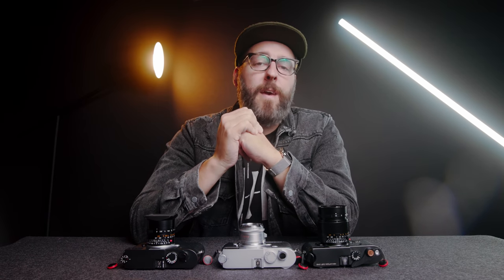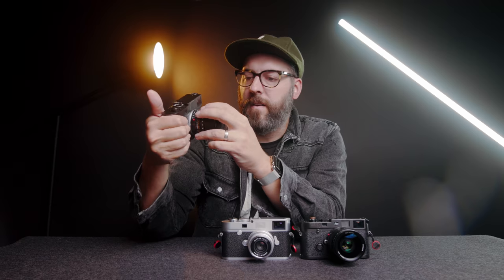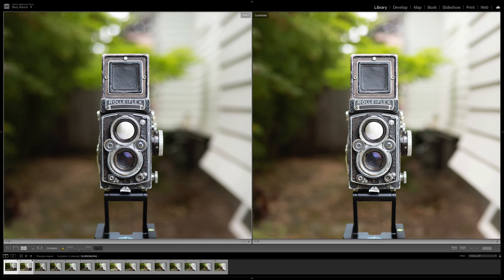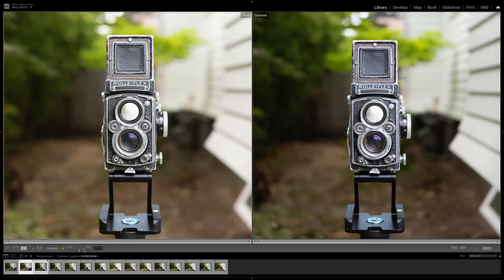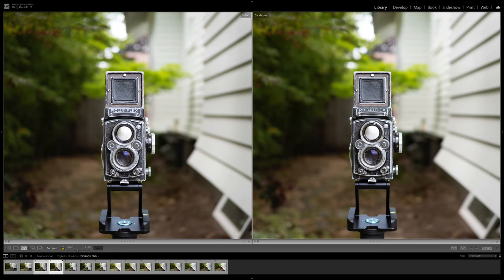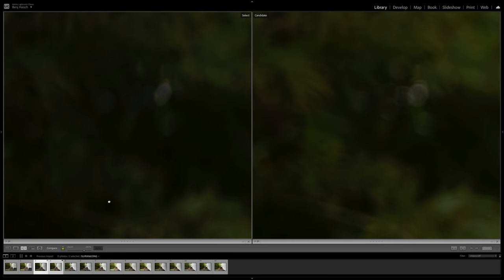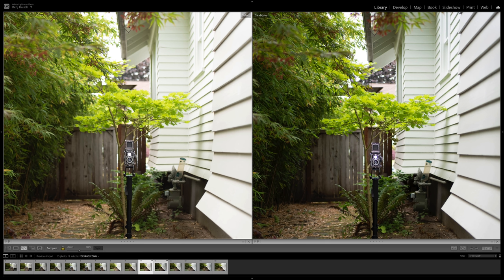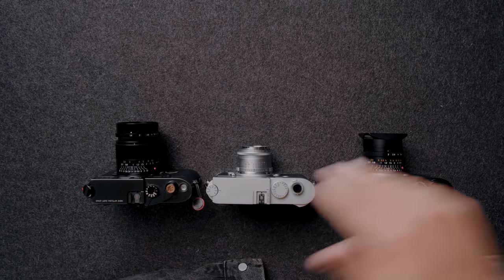28mm Lenses + Leica M10 | Leica Summicron vs Voigtlander Ultron II vs 7Artisans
So how good REALLY is a Leica vs a Voigtlander or even 7Artisans lens? Today we're comparing the Summicron f/2 II to the Ultron f/2 II and the 7Artisans 28mm f/1.4.

Thanks to CameraQuest for loaning me the 28mm f/2 Ultron lens for review. You can order a copy through them

My filming gear:
Main Camera
Studio Wide Lens
Standard Lens
2nd Camera